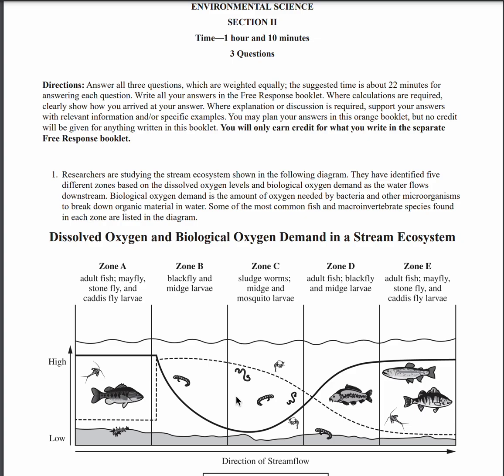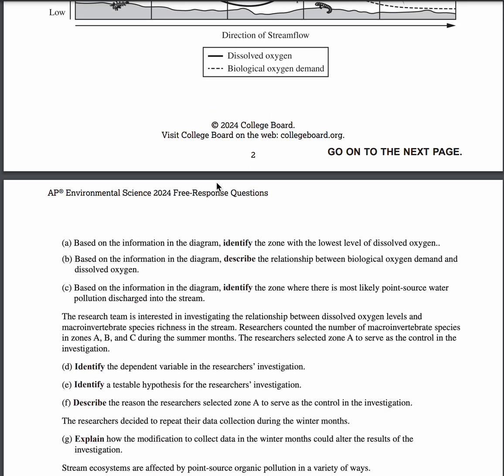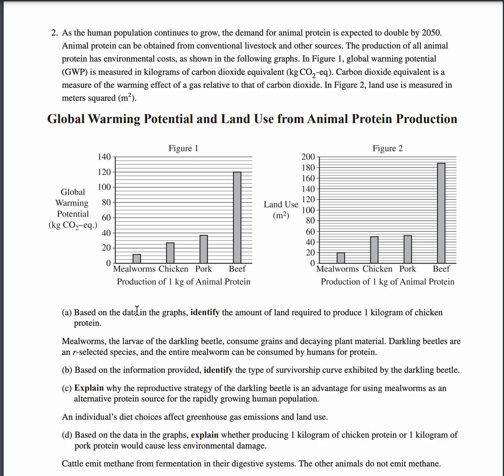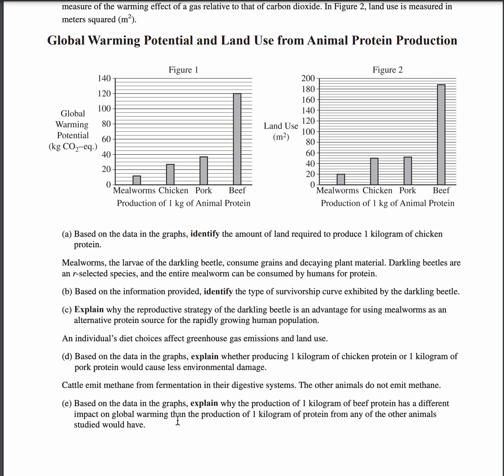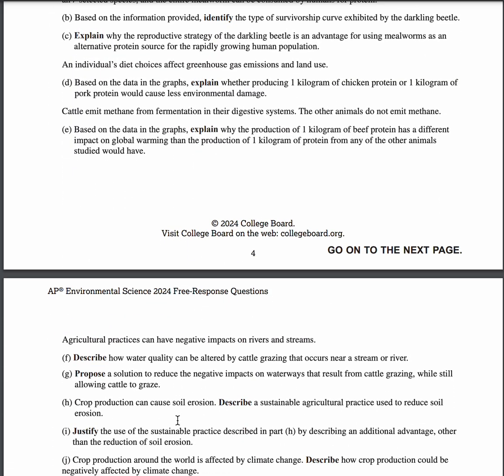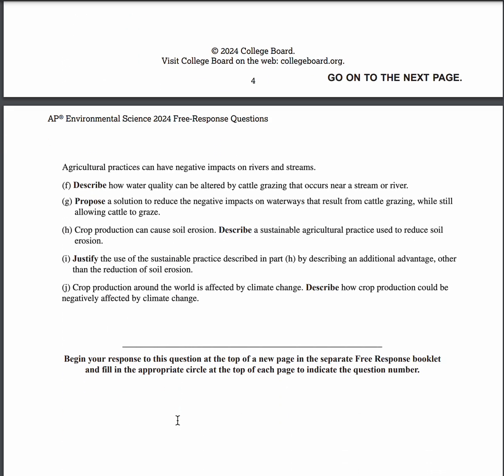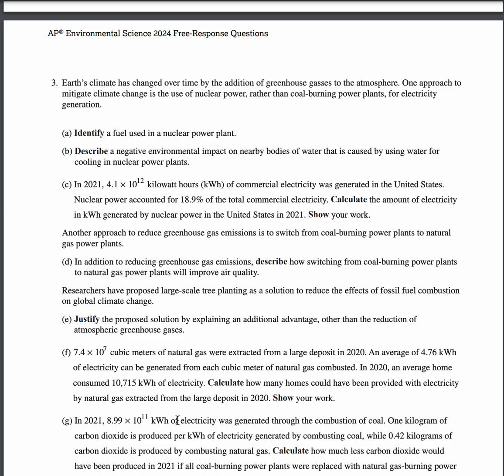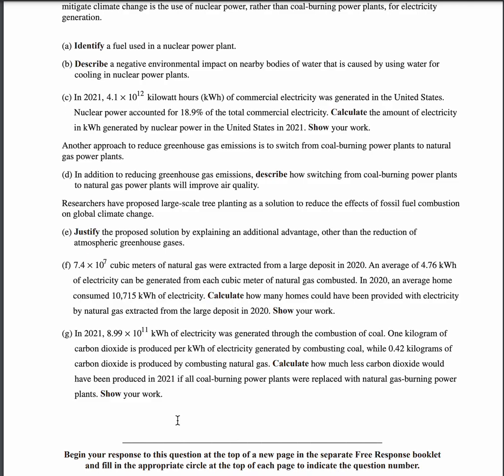AP Environmental Science 2024 Exam FRQ Walk-through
Need help with the 2024 AP Environmental Science FRQs, or are you taking APES next year and hoping to prepare for it? Well, this video is for you.

Much gratitude to Mr. E for joining us for this video and committing time and effort to explain the FRQs from this year's exam. We hope to see him in another video in the future 😁

2024 AP Exams
AP Environmental Science
2024 APES FRQs
APES FRQ Solutions
AP exam tips